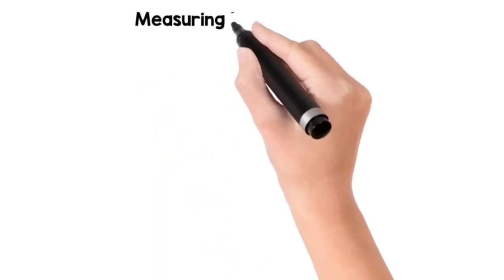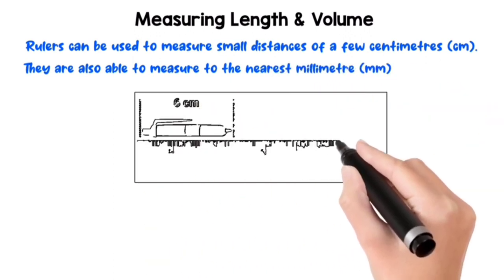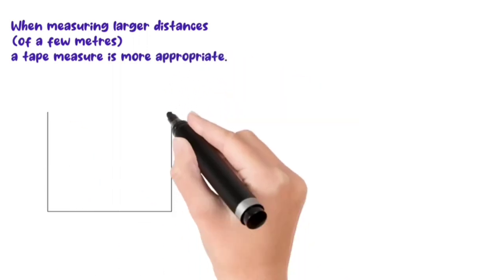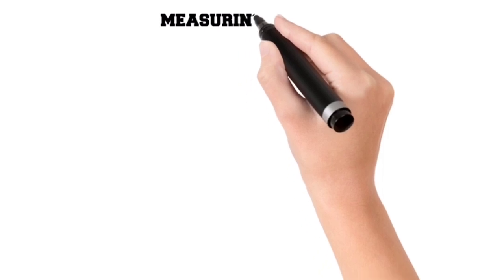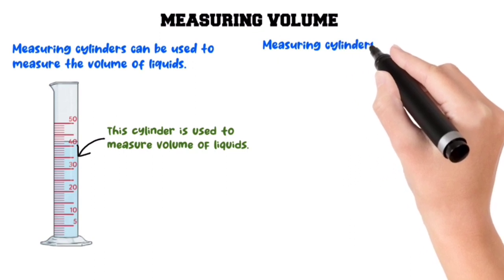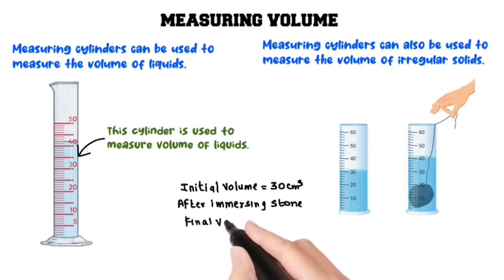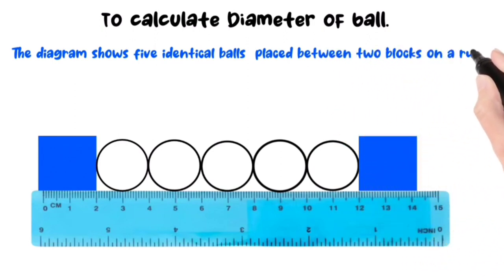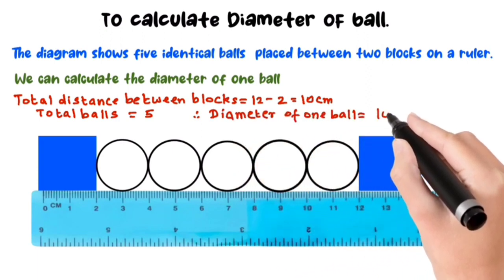Measuring Length and Volume IGCSE GCSE physics.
IGCSE GCSE physics